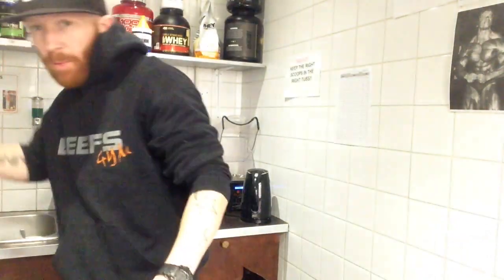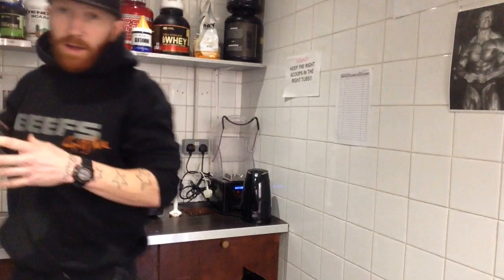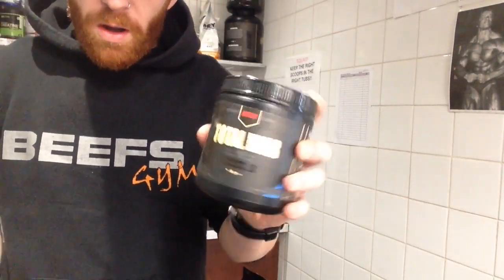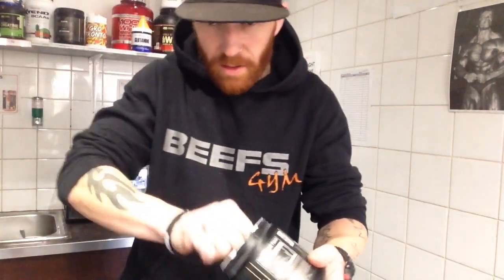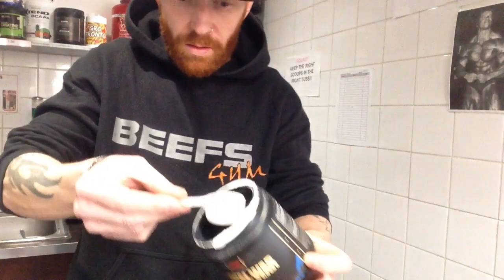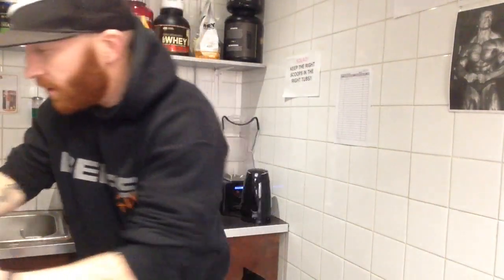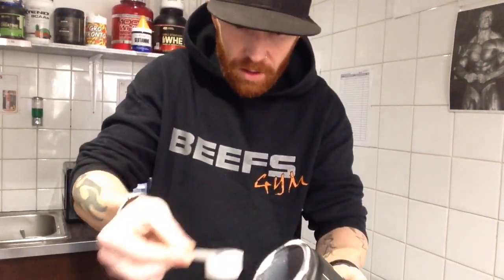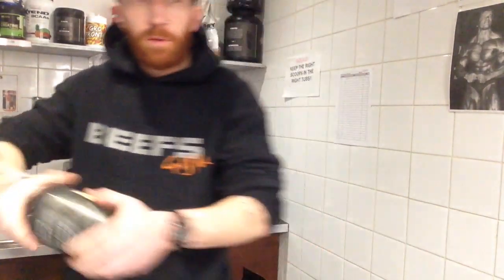Preworkout before leg session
Taking redcon1 total war and big noise preworkout